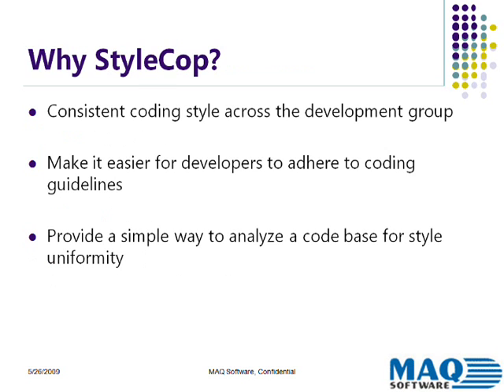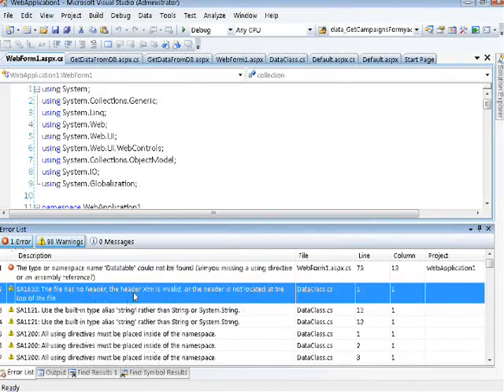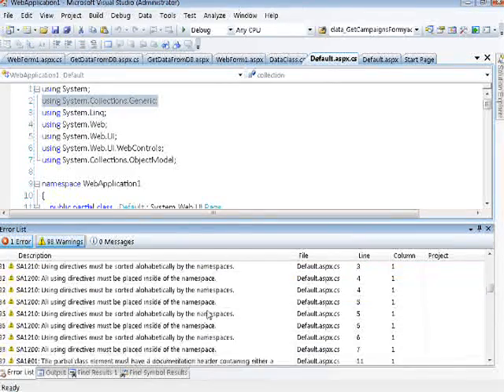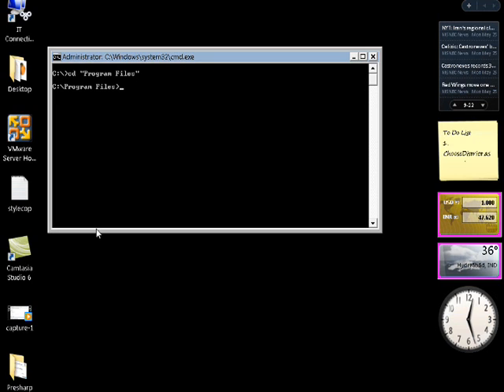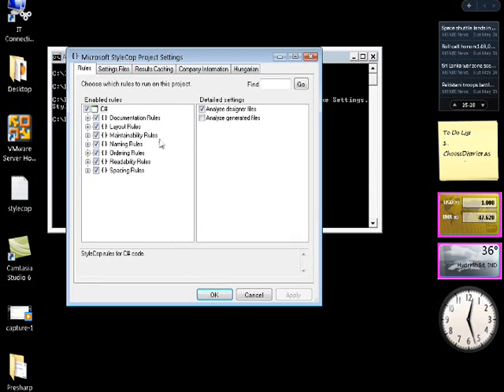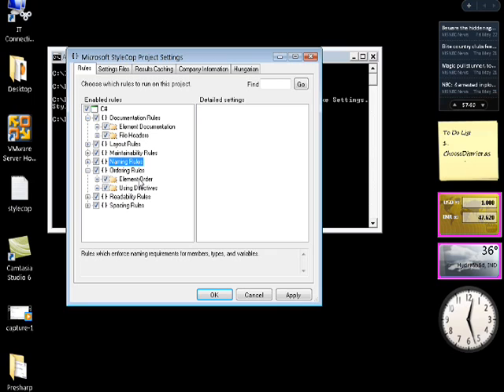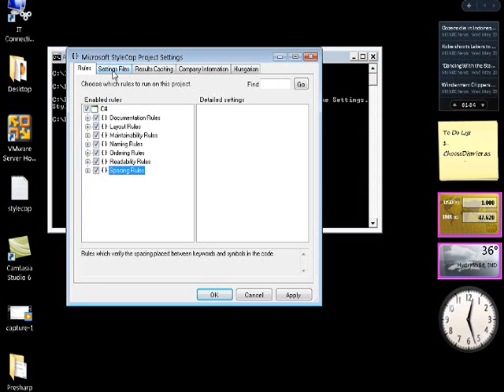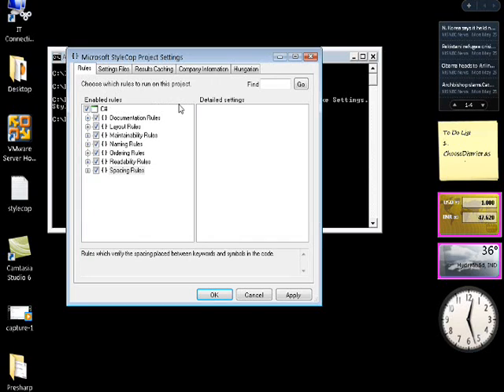StyleCop Training_MAQ Software_Part One of Two